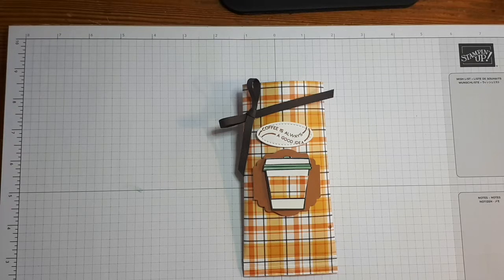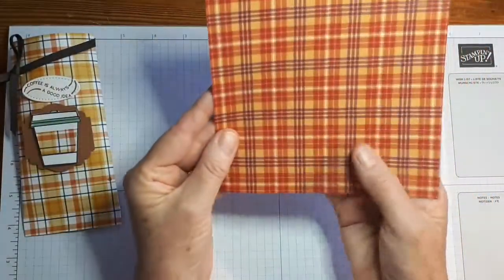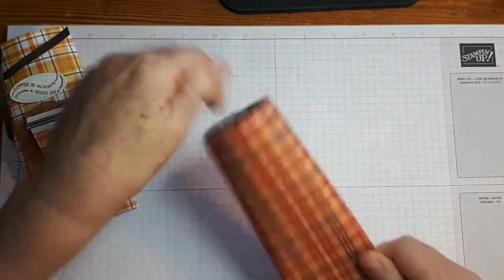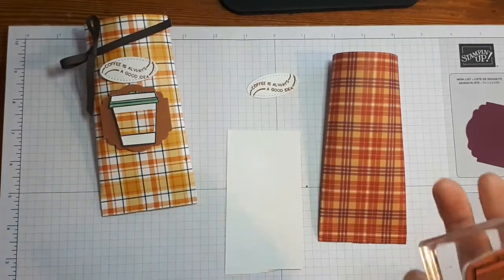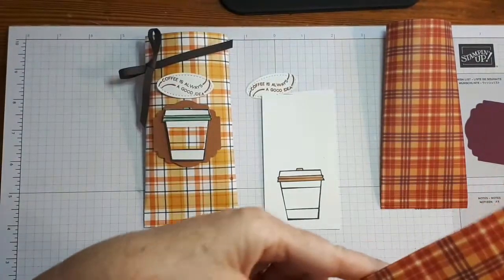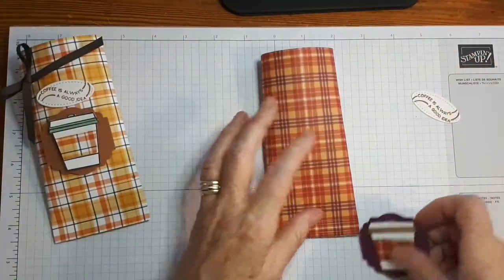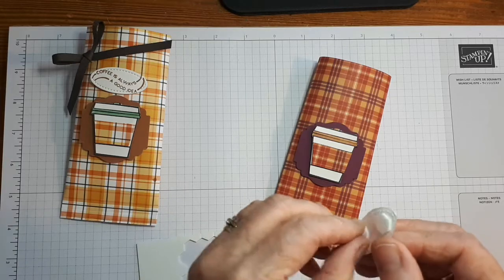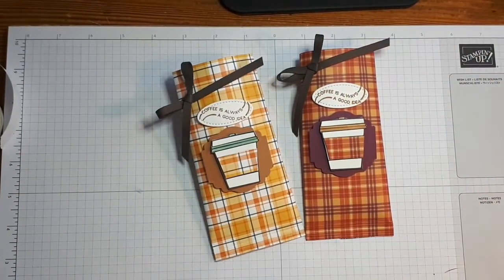How to make a coffee sachet Holder Featuring Press On stamp set from Stampin' Up!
Learn how to create a Coffee Sachet Holder featuring the Press On Stamp set from Stampin' UP!
All the supplies are listed below.  Click on any of the links to be taken to my on-line store.

Supplies